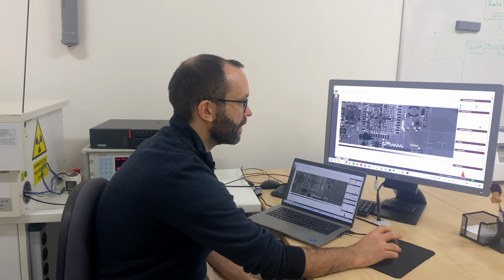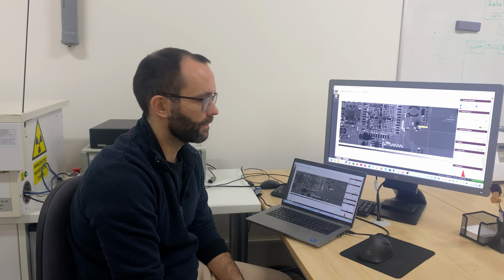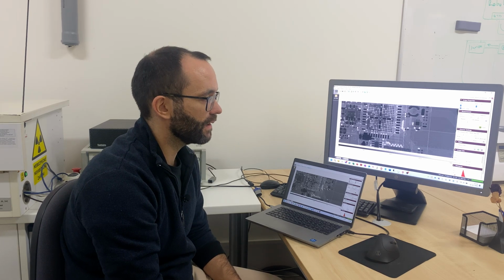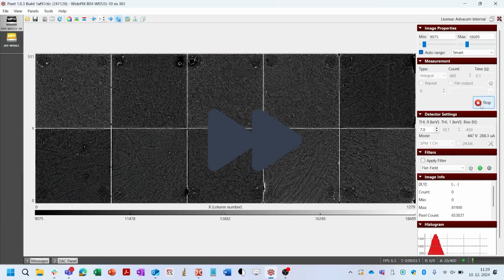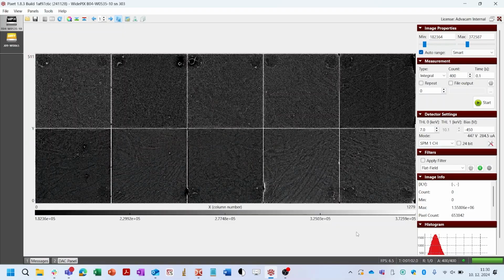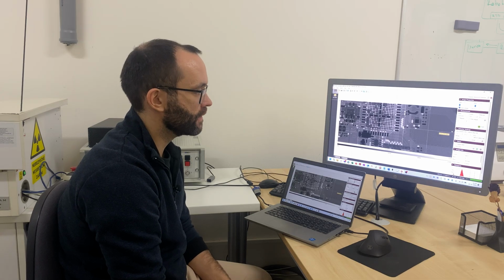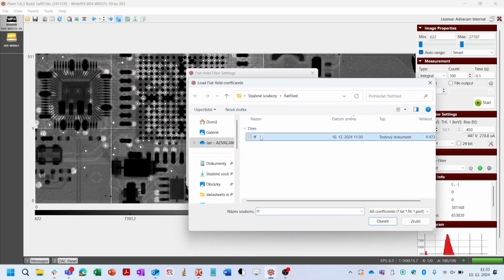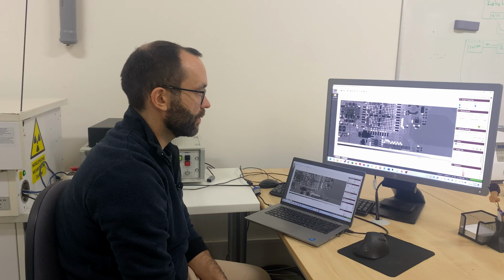How to apply flat-field correction in PIXet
In this tutorial, you will learn how to obtain and apply a flat-field filter for image correction in PIXet software.